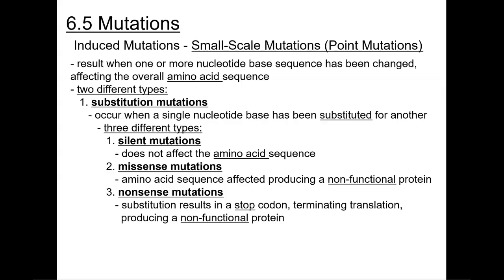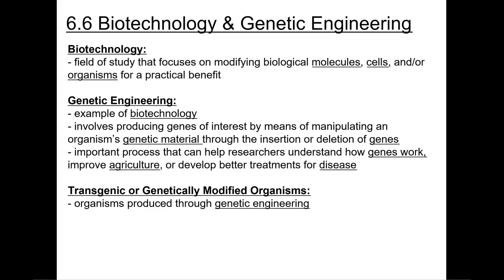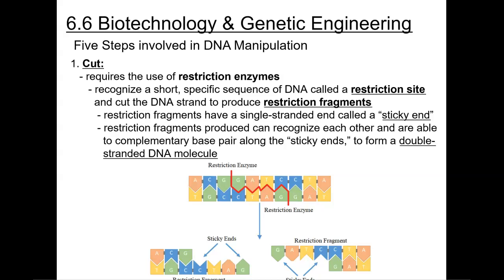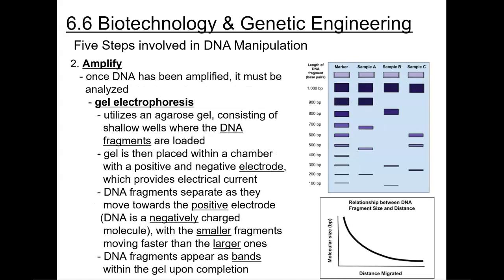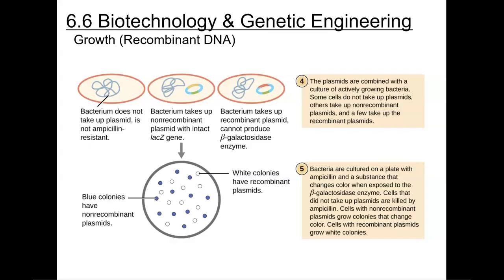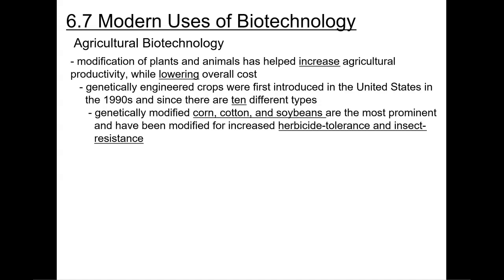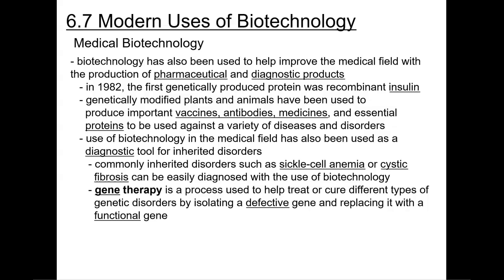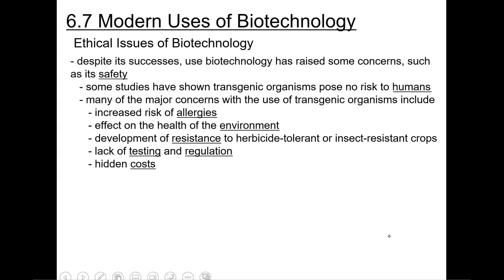BIO 101 Chapter 6 DNA & Biotechnology Pt 2